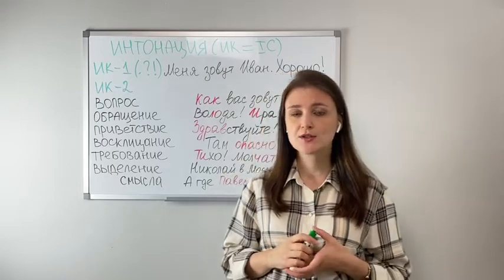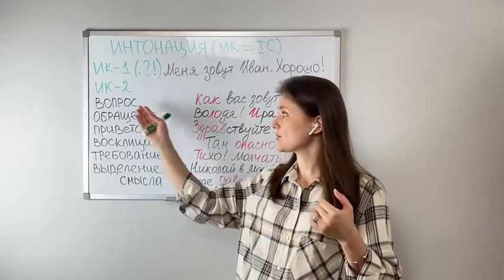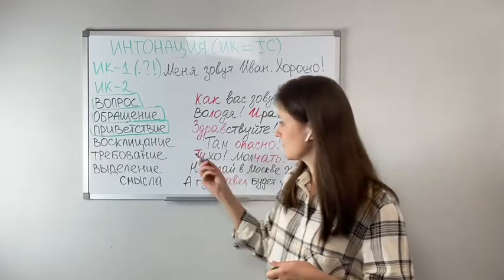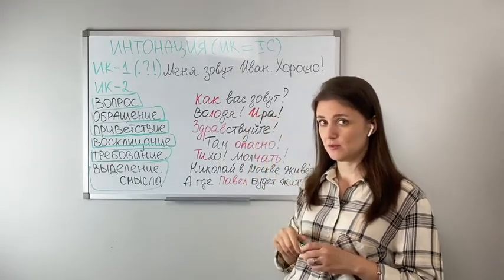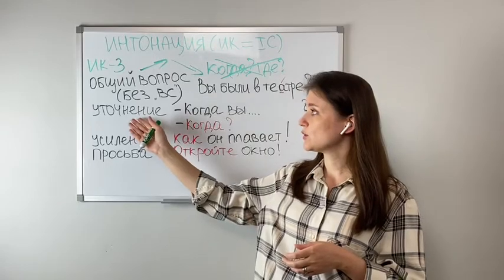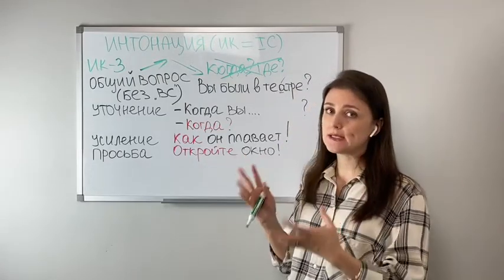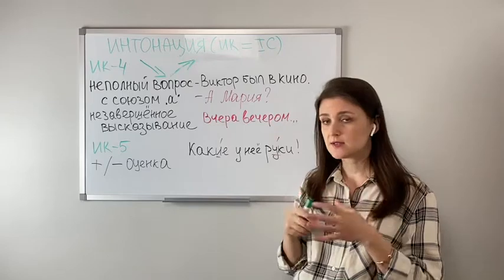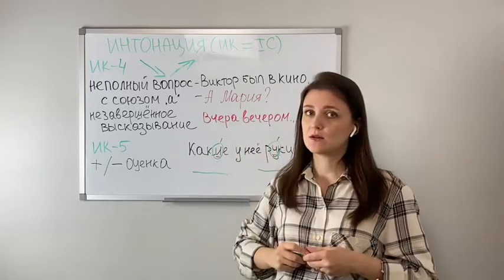ИНТОНАЦИЯ В РУССКОМ ЯЗЫКЕ. RUSSIAN INTONATION. RUSSIAN FOR FOREIGNERS.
Всем привет!
Добро пожаловать на канал, я Мария.
Канал Russian with Maria - это канал для иностранцев, изучающих русский, для носителей, а так же всех, кто понимает русский и хочет погрузиться в русскую культуру, обычаи, традиции, литературу, чтобы не только понимать язык, но и познать русскую душу.
Всем welcome!
Больше в моем Инстанрам @russian.with.maria